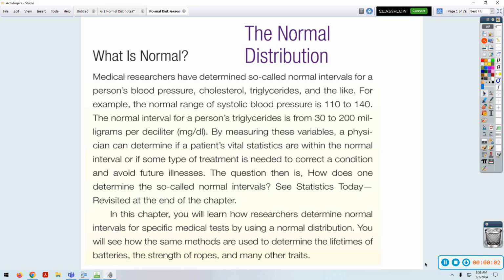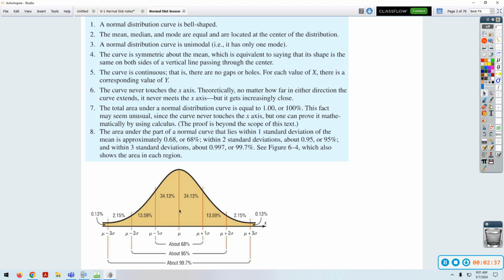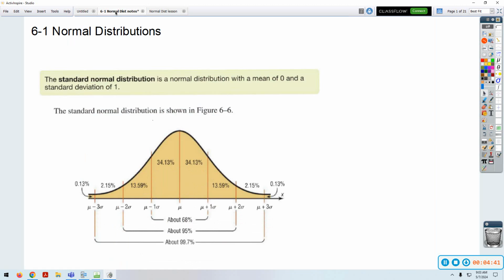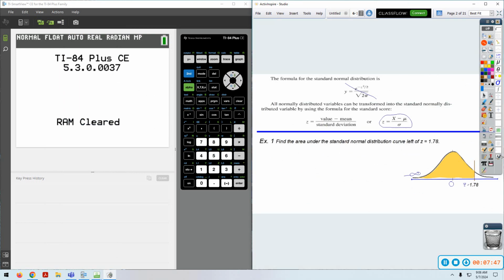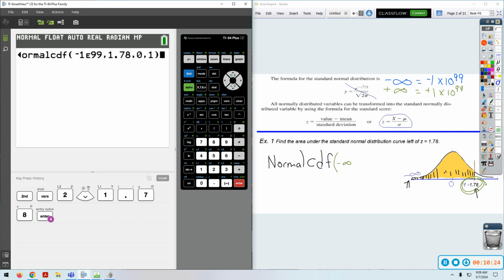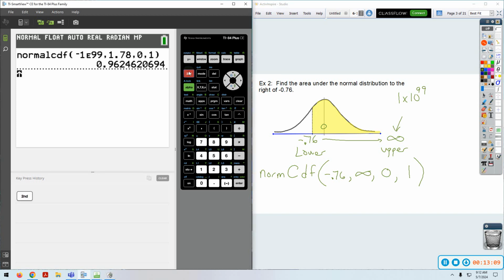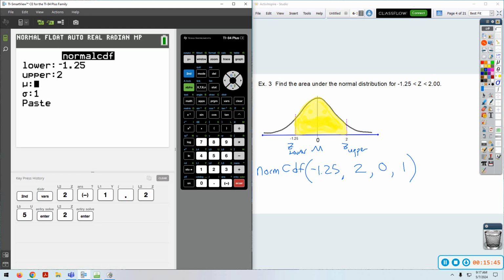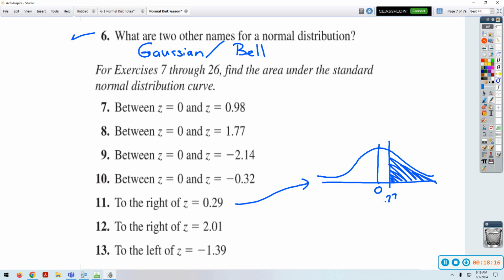ch 6 sec 1 notes